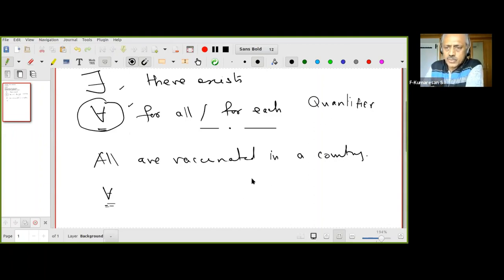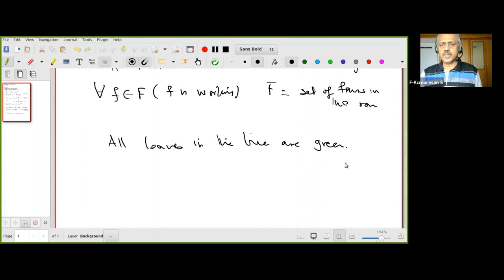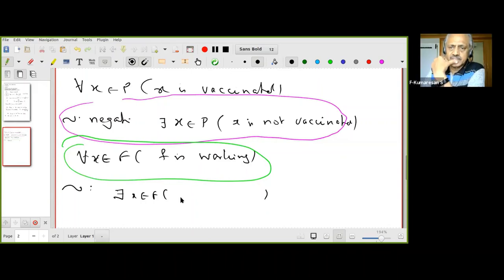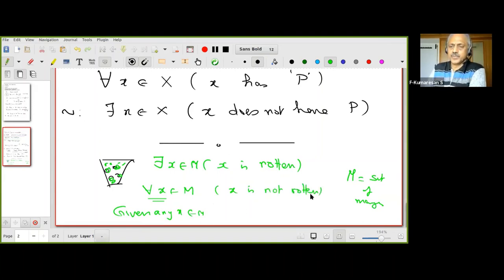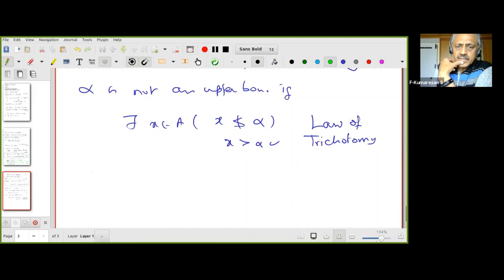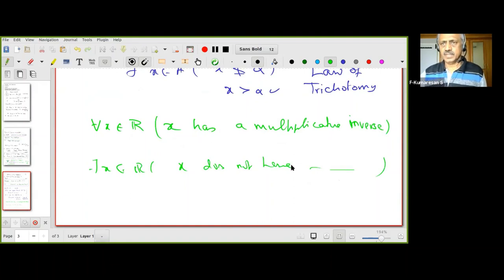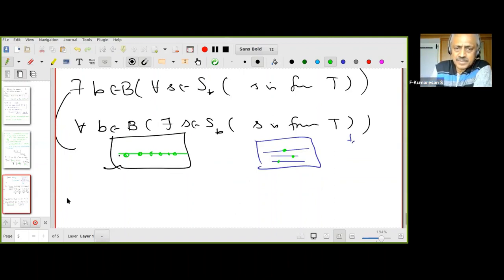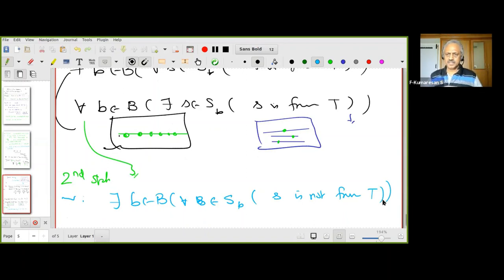MTTS2021_L1: Foundations 1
This is the first of a series of four lectures given to the participants of Level 1 of MTTS 2021. The series is meant to be a crash Foundation course in Mathematics and as such has a sizable overlap with the the set of four videos released earlier under the title "A  Crash Foundation Course in Mathematics". The merit of the present series is that the viewers may get a taste of interactive sessions of MTTS camps. You may like to compare the corresponding videos to understand how the audience influence the lectures!